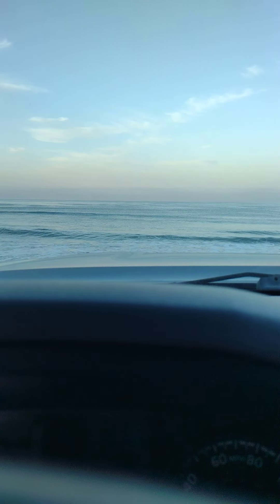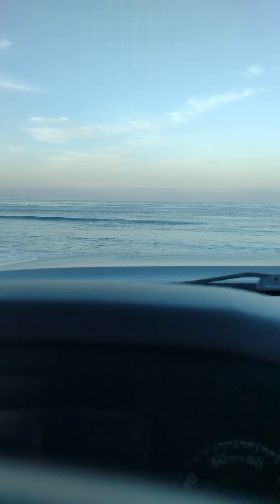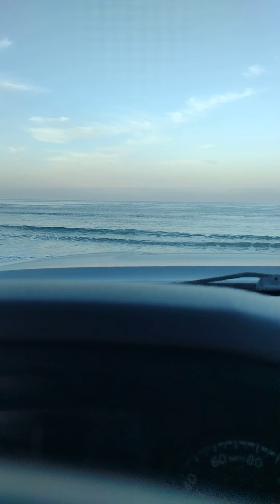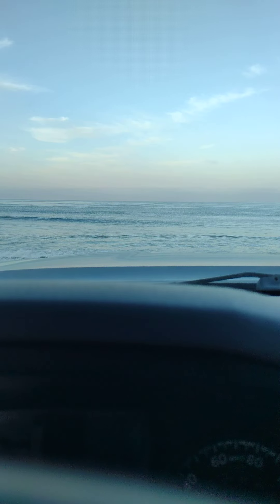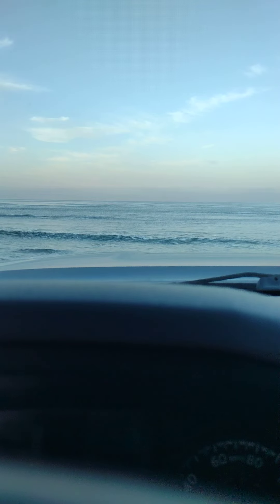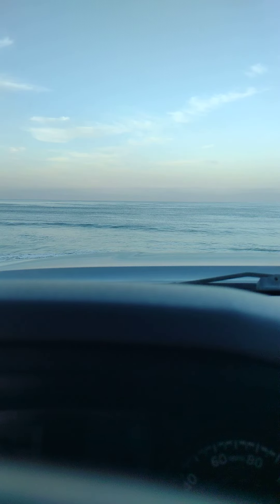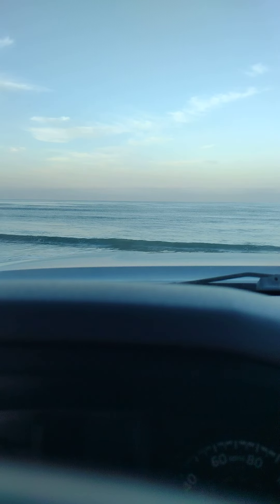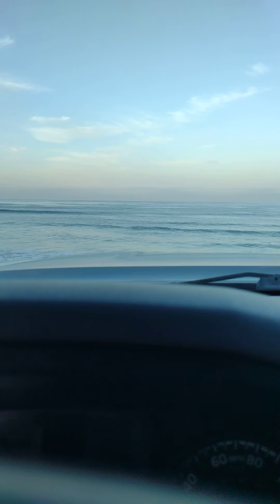GMS- A great cloud of witnesses against!!